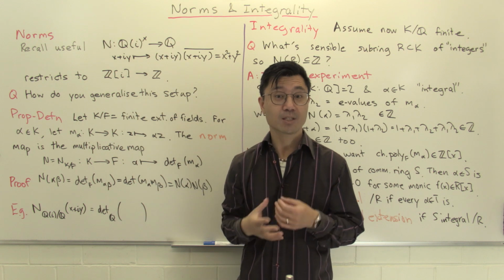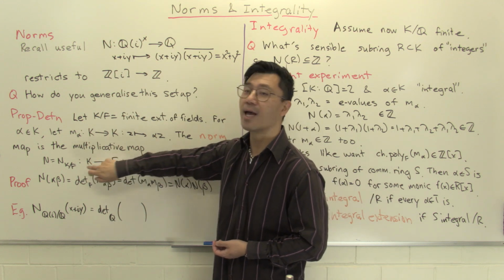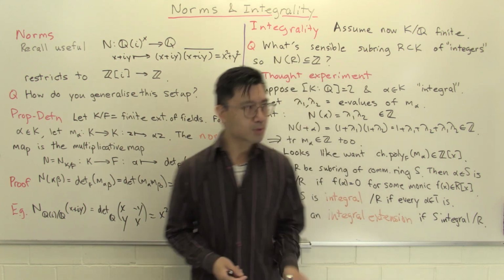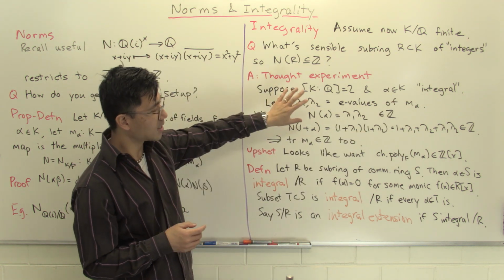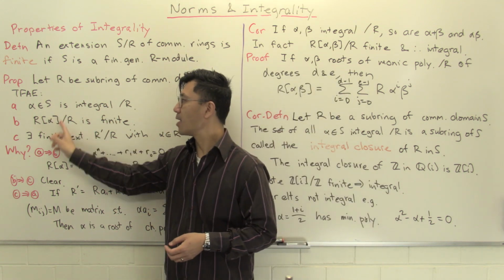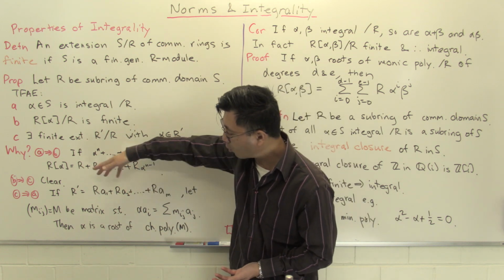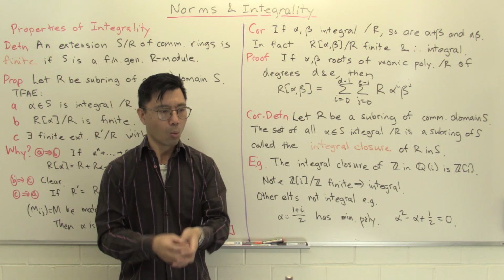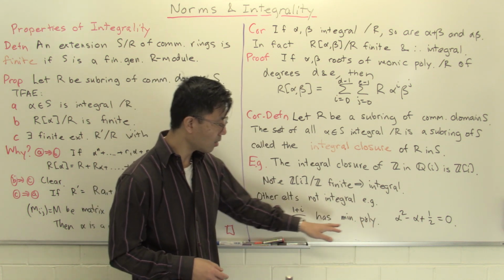Norms and integrality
A key feature of Gauss's study of sums of two squares is the norm map and the fact that it preserves integers. In this video, we broach the question of generalising this norm map to more general field extensions of the rationals. This is defined naturally using the determinant. We then use this to motivate and introduce the notion of integrality, that is, what it means to be integral over a commutative ring. In particular, we see that the Gaussian integers is integral over the integers. We study properties of integral extensions and in particular show that the subset of all integral elements (in some fixed extension) is a subring called the integral closure.